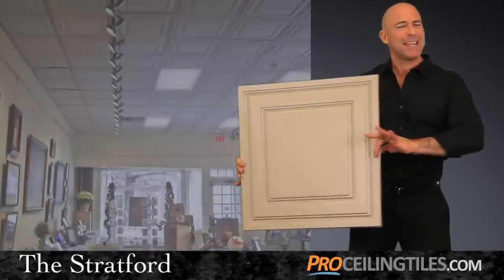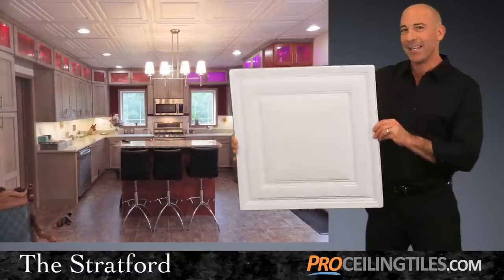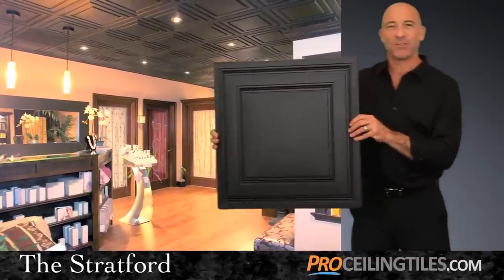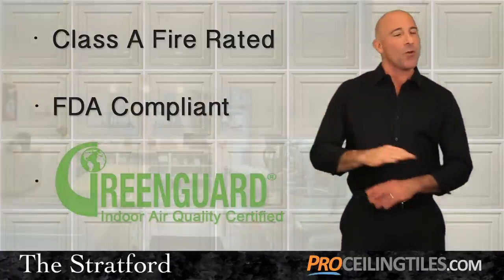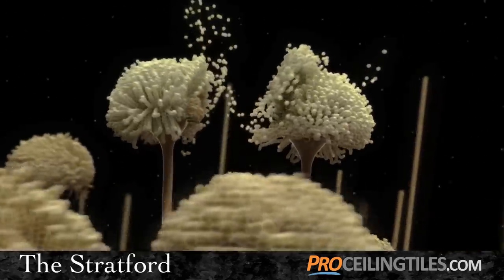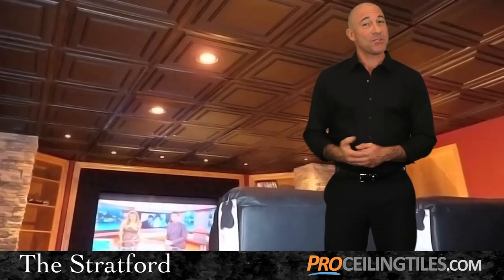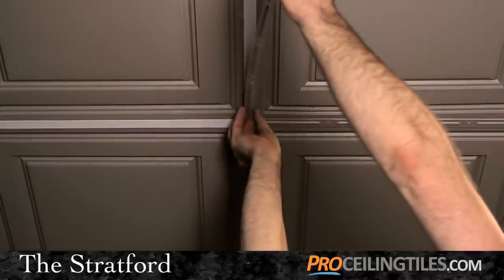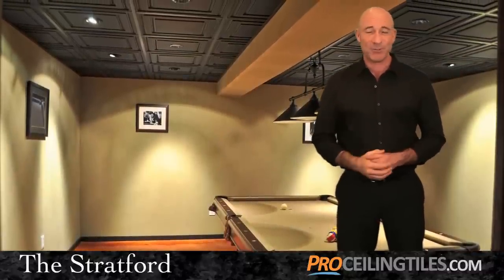Stratford Ceiling Tiles